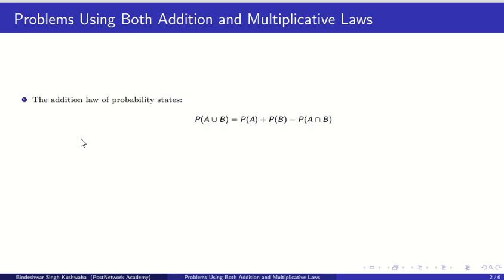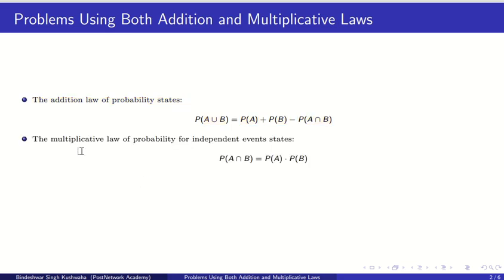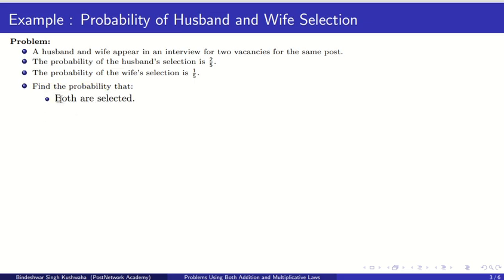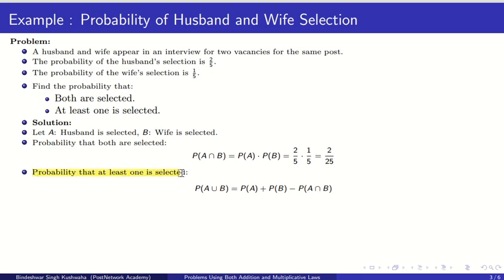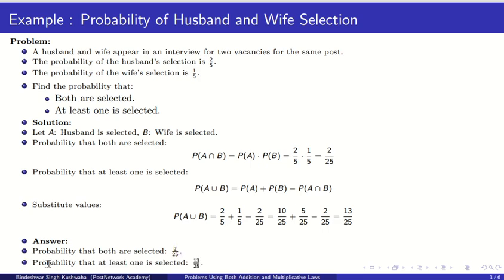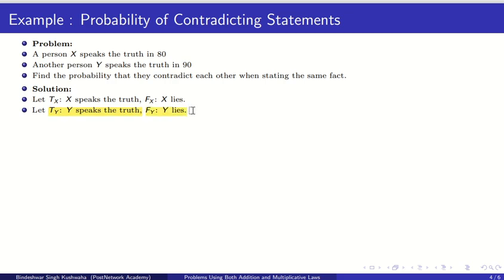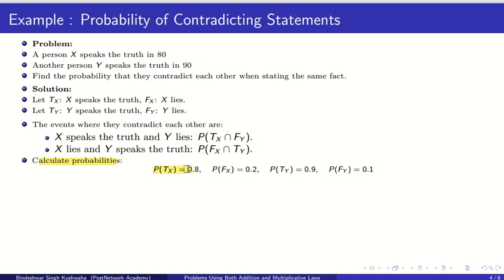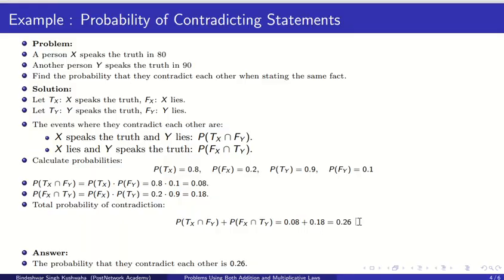Addition and Multiplicative Laws Probability Explained |Video #150 Data Science and A.I. Lecture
📌 About this Video:
In this session, Bindeshwar Singh Kushwaha from PostNetwork Academy explains how to solve probability problems using both addition and multiplicative laws. These concepts are essential in data science, artificial intelligence, and statistical analysis.

🔹 Topics Covered:
✔️ Understanding the Addition Law: \( P(A \cup B) = P(A) + P(B) - P(A \cap B) \)
✔️ Applying the Multiplicative Law: \( P(A \cap B) = P(A) \cdot P(B) \)
✔️ Solving real-world problems step by step

🔹 Examples Discussed:
📌 Husband and Wife Selection Probability – Finding the probability of both or at least one being selected.
📌 Contradicting Statements Probability – Determining the chances of two people giving contradictory statements.